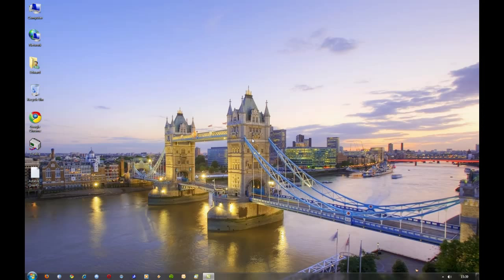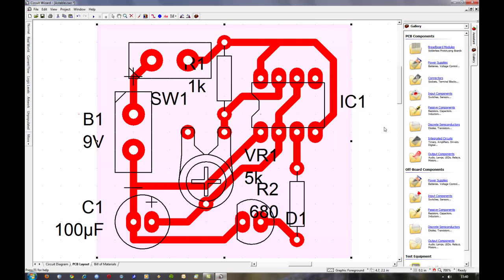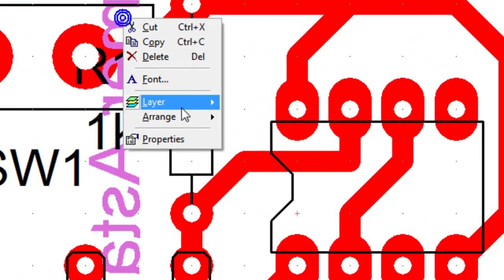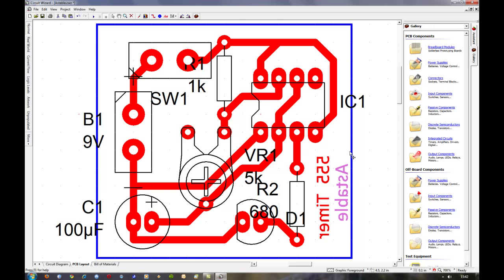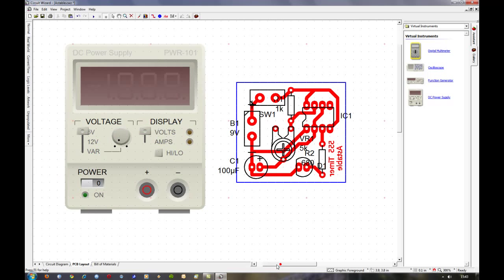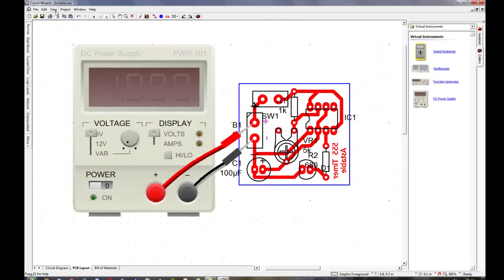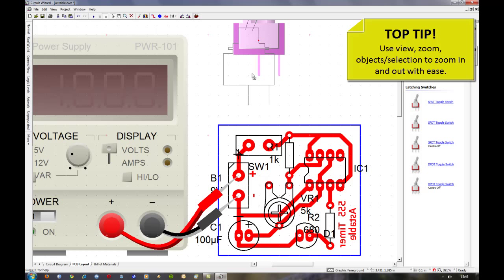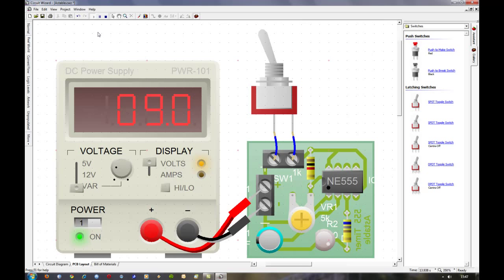How to Design, Develop & Manufacture a PCB | Part 3 - Testing PCB Using Virtual Instruments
This is part 3 of a series of videos describing how to design, develop and manufacture a PCB from start to finish.  This is an ongoing project of mine, I hope you enjoy the video and look forward to bringing you part 4 soon - Printing Artwork & Cutting PCB.

If you didn't have chance to click the link to part 4 don't worry here is a link for you: